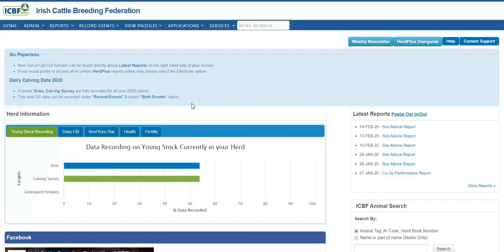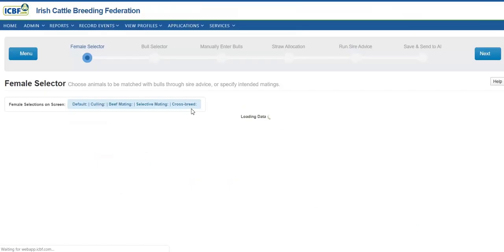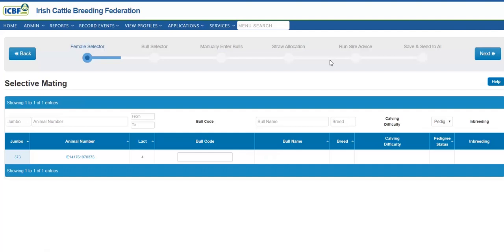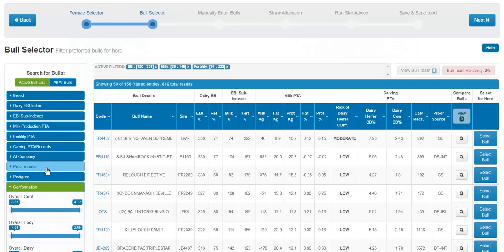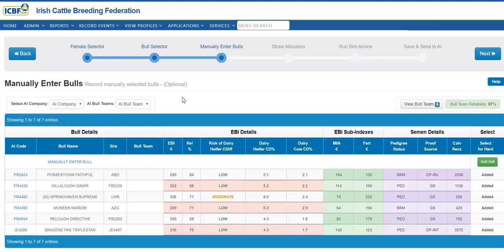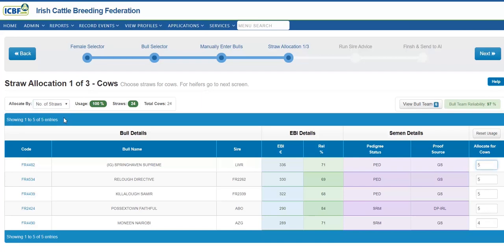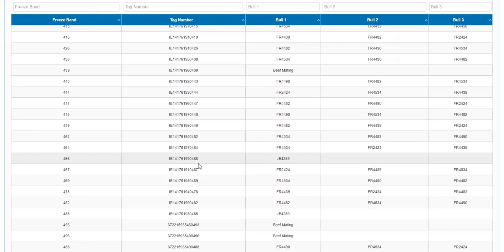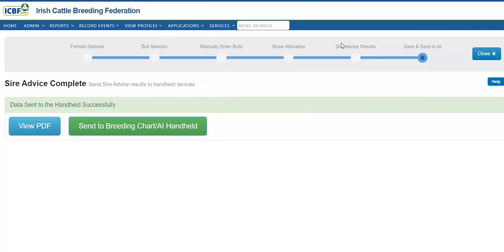How to: HerdPlus Dairy Sire Advice Plus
ICBF's Dan O Riordan talks through step by step how to operate HerdPlus 'Sire Advice Plus' application